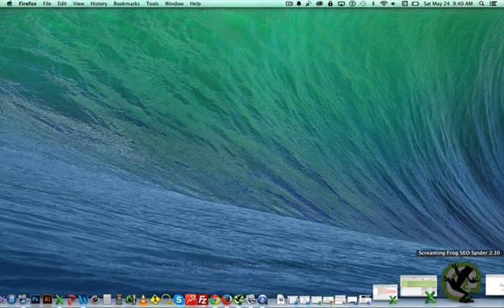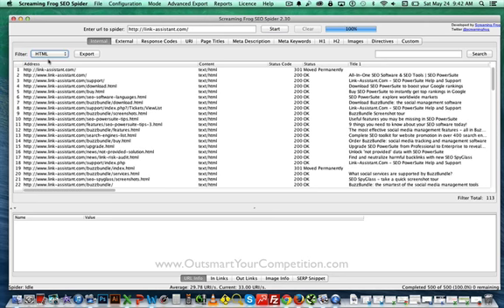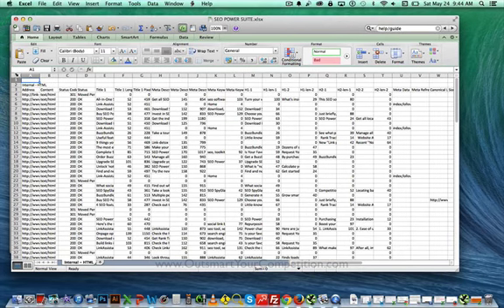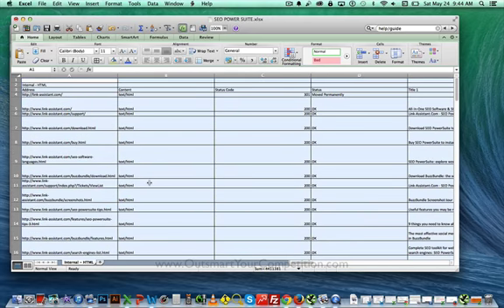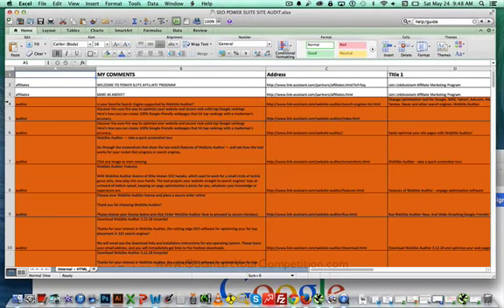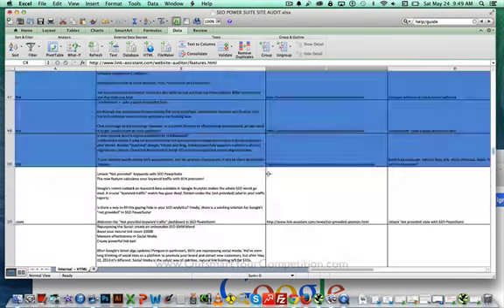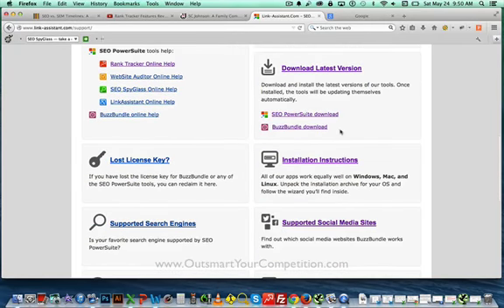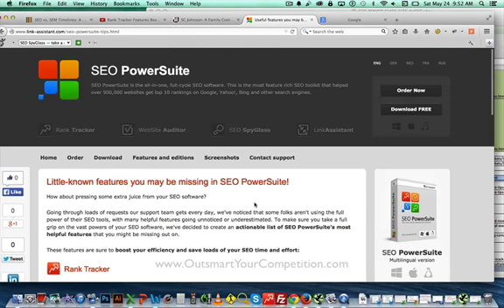How to do a website audit using Screaming Frog SEO Spider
H, this is Dr. Susan Riegg from OutsmartYourCompetition.com.   And in this video I wanted to demonstrate how I do a website audit.  There are a lot of reasons to do a website audit.  I do SEO work for clients, so I do like to scan sites and get a feel for how many pages there are on the site.   Also, what do the title tags look like?  The meta descriptions?  Just kind of get a feel for what all the pages look like.

But this morning I was doing something a little different, I may actually be planning to do some affiliate work for a product made by Link Assistant at SEO PowerSuite, and what I’m doing is creating a spreadsheet of all of their pages so that when I go about marketing the different products, I have an organized spreadsheet of all of their different products and their materials, articles and resources. So I just want to show you how to do a site audit.

Our starting point is a piece of free software called Screaming Frog SEO Spider. You can download this from the Internet, so if you Google “Screaming Frog SEO
Spider”  and the download is free.   You can get a version for MAC or for your PC.

So you download that, the little icon looks like this here.  And then at the top you enter the URL to spider.  The website that I’m working on right now is called Link-Assistant.com, and then you click on start.

So what this does:  the software will scan the site and produce the data.  We’re eventually going to print this out on an Excel spreadsheet.  Up here you can see the bar that’s showing the completion, so now it’s at hundred percent completed.  And here are all of the components of the spreadsheet.
So we have internal, external… I’m not going to go through what each of these are, that’s not the point of this video.

Page titles…this is really important for SEO clients. We are looking at their page title, meta descriptions, meta keywords, H1 headers, H2 headers and so on.

In order to create a spreadsheet, I’m going to go back here and click on internal and on “Filtered” I want to go to this drop down and click on HTML, because I just want the HTML pages, I’m not interested in images and PDFs and everything else that’s here.

So under HTML,  the total down in the lower right-hand corners it says 113 pages, and I’m going to export. This is going to export… you have some choices and I have already chosen to export to an Excel workbook to my desktop.   I’m going to rename this as “SEO PowerSuite” and click save.

So this will write the report and save it to the desktop. Now I’ve already done that, I've been working on that.  I am going to open up the spreadsheet that I’m already working on, actually I take that back because I’m going to show you what the spreadsheet looks like coming right out of the box.

Okay so this is what the spreadsheet looks like coming right out of Screaming Frog SEO Spider.  It is a bit medded up; so I go up in the upper left-hand corner, and click here to outline all of my borders, makes it a little bit easier to read.

The other thing I can do is to do here to wrap text; click here for a dropdown and then the text is wrapped and it’s easier to read everything.    So in this first column,  I have a list of all of my pages and I’m going to start deleting columns.   So column B, I do not need… actually for my purposes,  I'm going to delete status code.  I’ll probably keep the title tags. and when I’m doing a site audit, I want to keep the title tag and the title tag length.   Pixel width, I don’t need.  Meta description… Meta description, pixel length I will delete, and here we have for every single page the meta keywords.